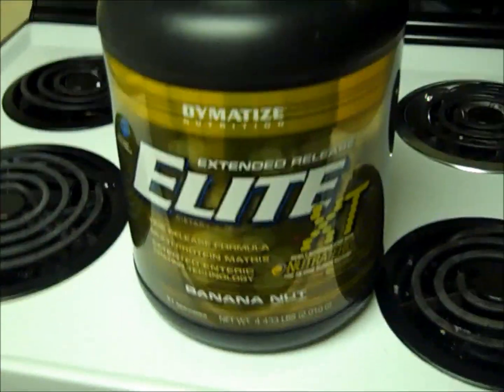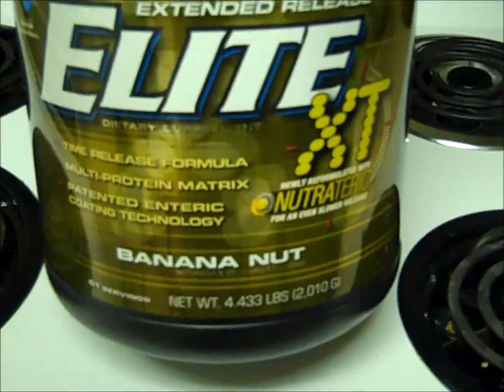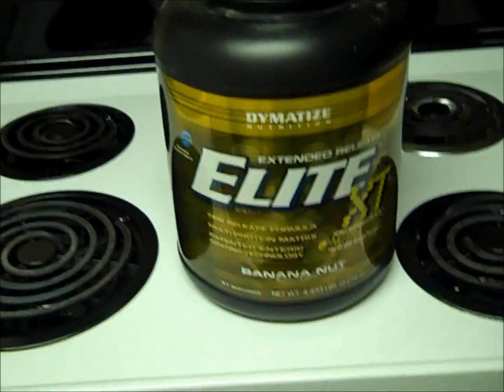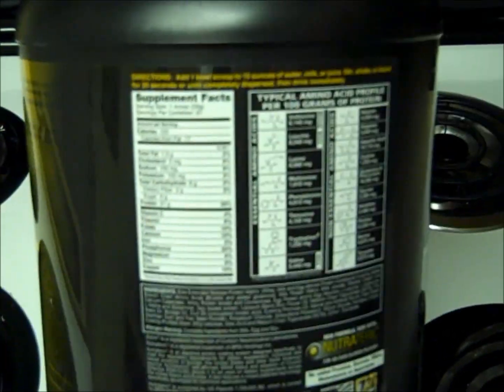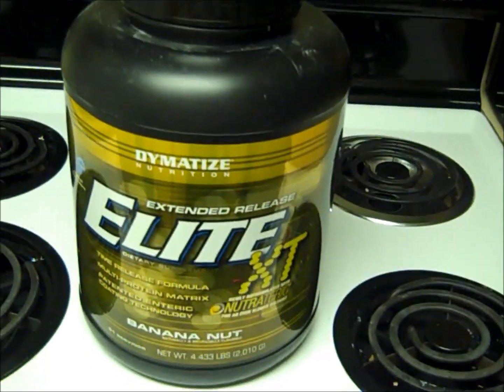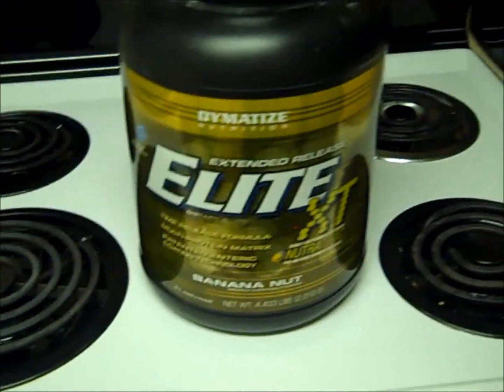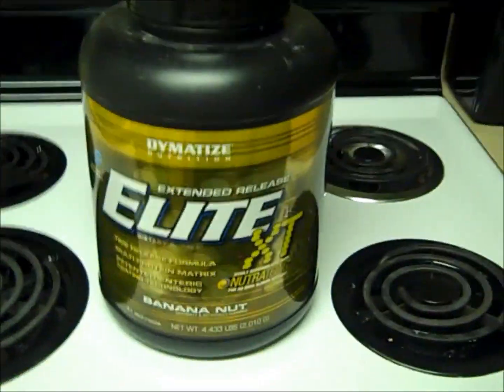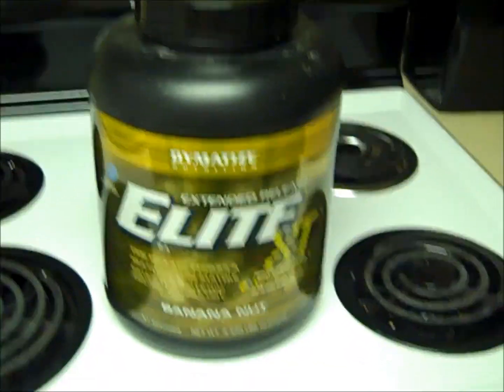Dymatize Elite XT Protein Review!